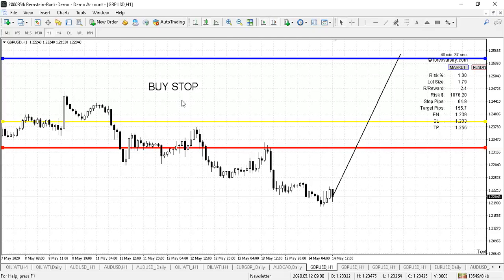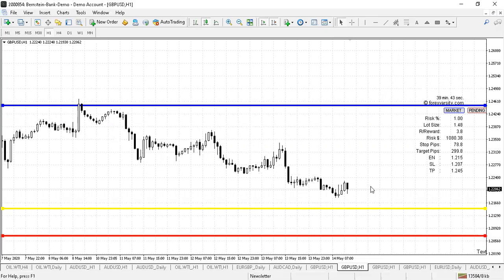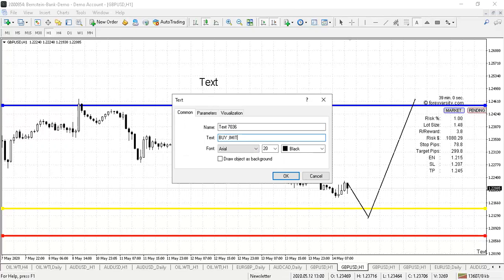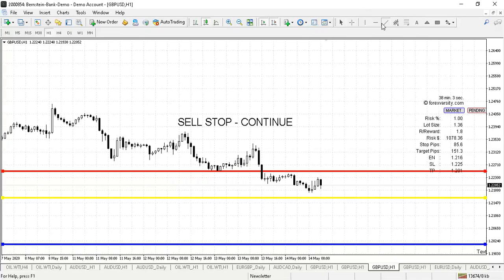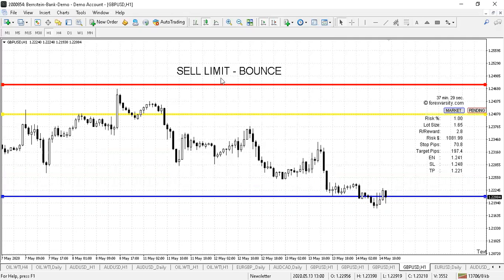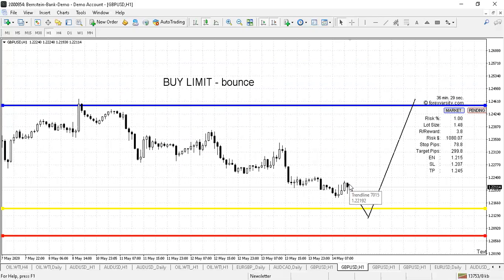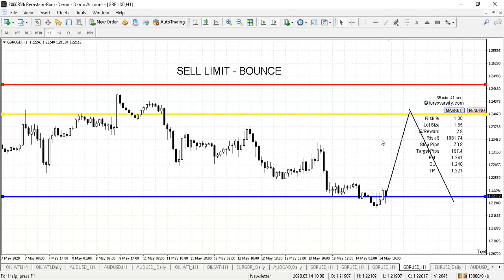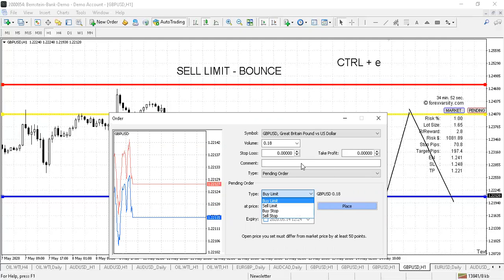Stop and Limit Orders